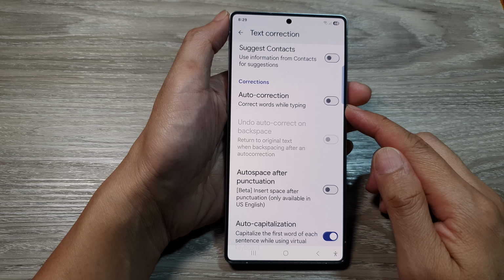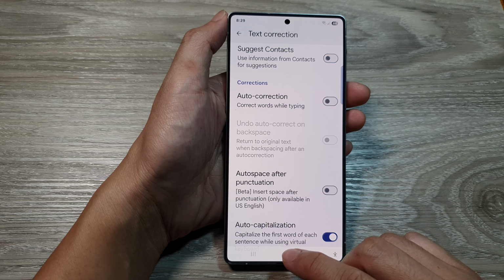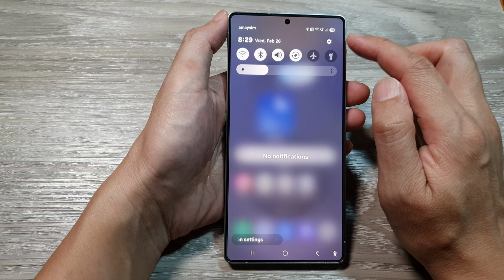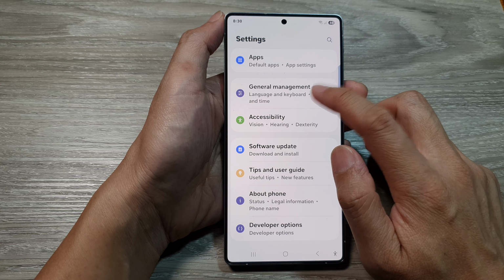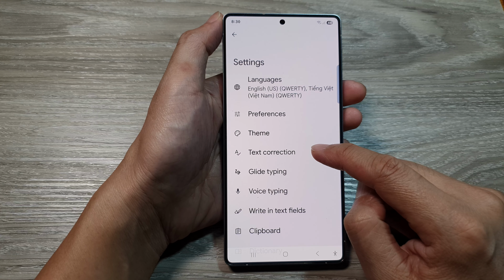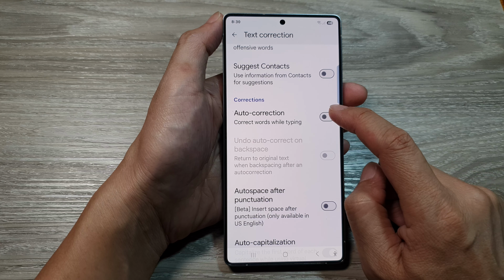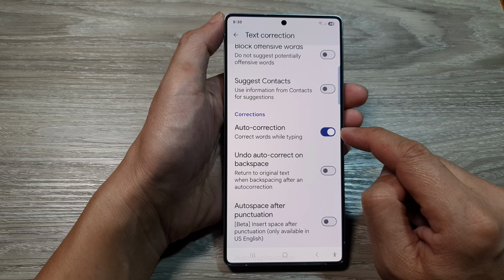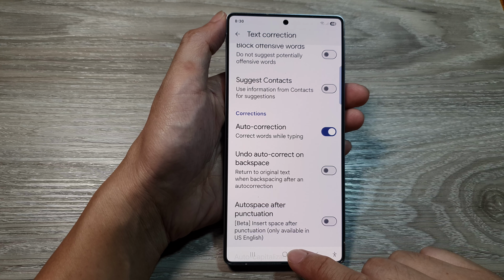📱 How to Enable/Disable Auto Correction in Gboard ✏️ on Galaxy S25/S25+/Ultra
Learn how to enable or disable Auto Correction in Google Keyboard (Gboard) on your Samsung Galaxy S25, S25+, and S25 Ultra in just a few simple steps! ✅ Auto Correction helps fix typos as you type, but if it changes words incorrectly, you may want to turn it off. Follow this easy tutorial to customize your typing experience on One UI 6.1/Android 15!